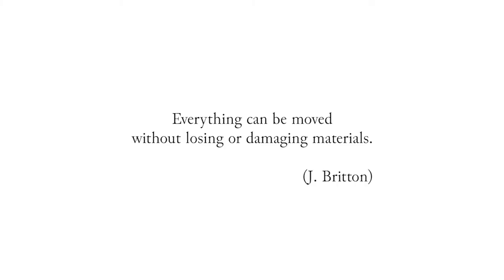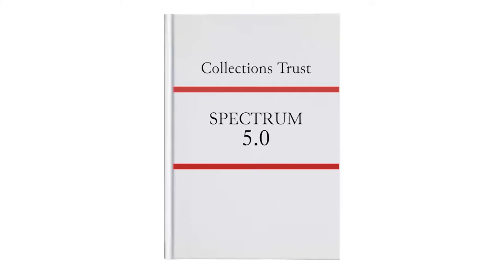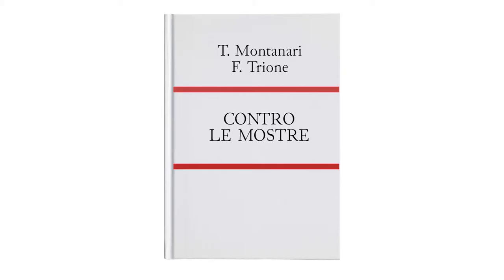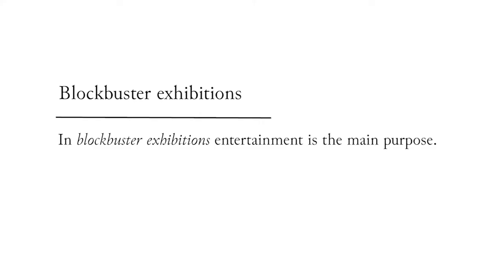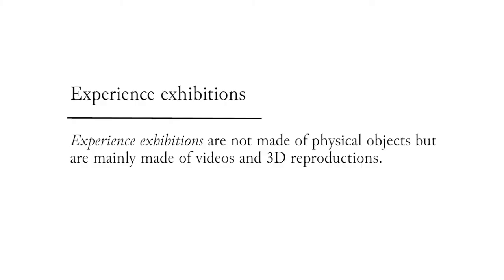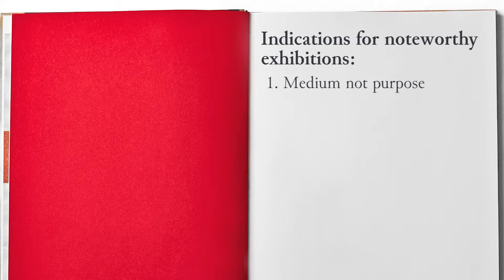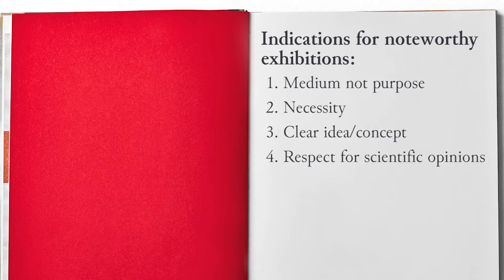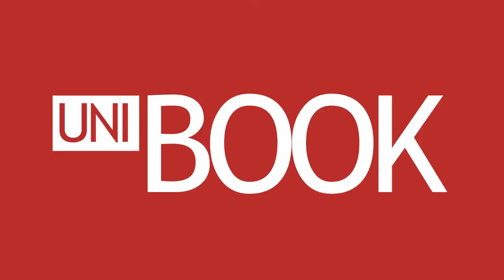2.2.2. Part.2 How to design an exhibition - The history of exhibitions and the tour design